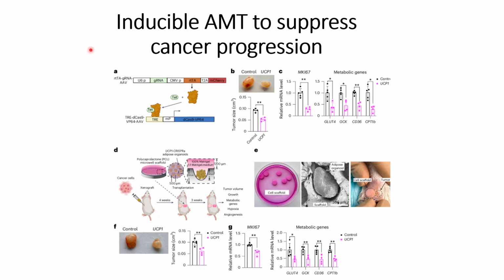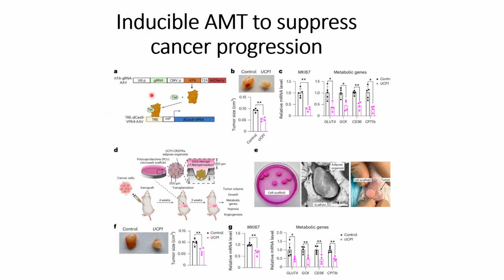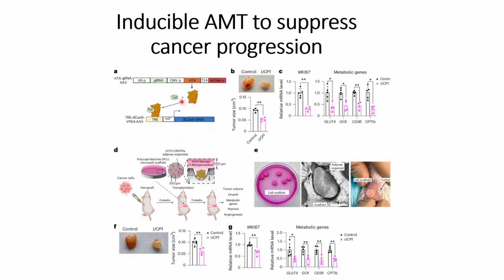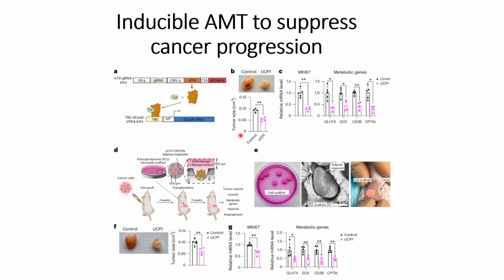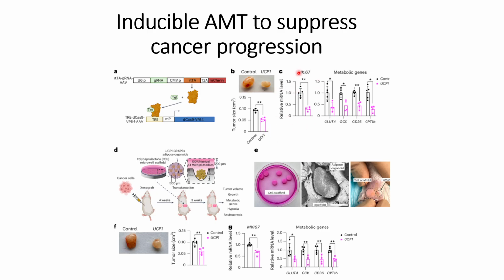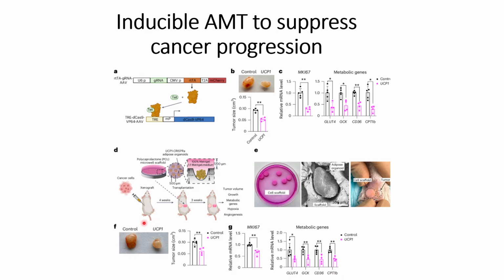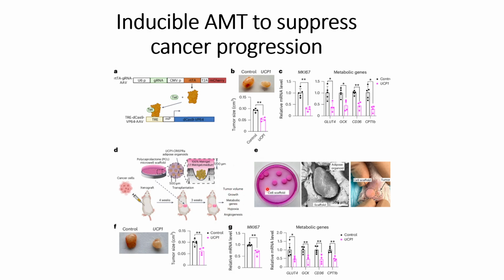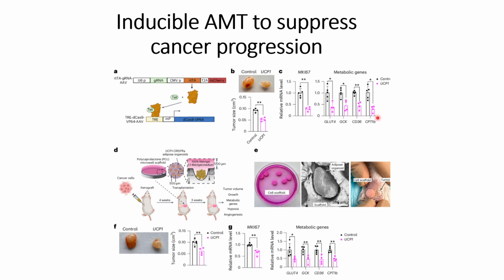Inducible Adipose Manipulation Transplantation (AMT) to suppress cancer progression Code: 852